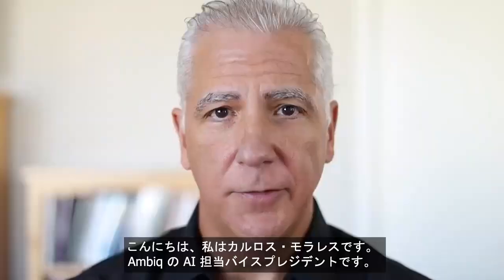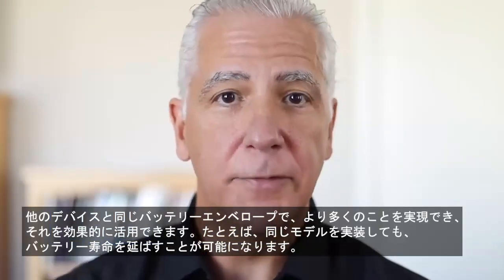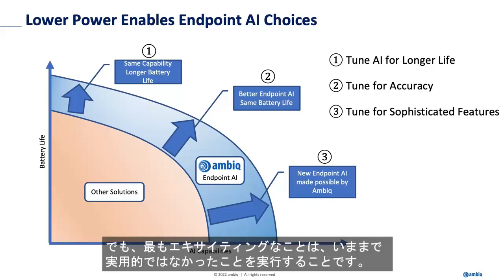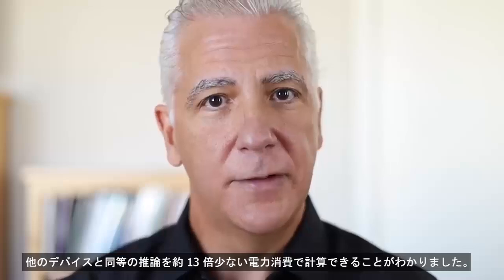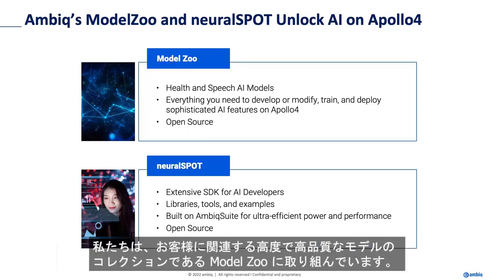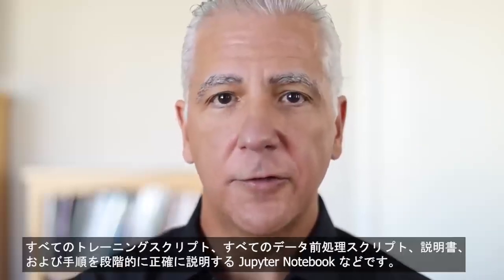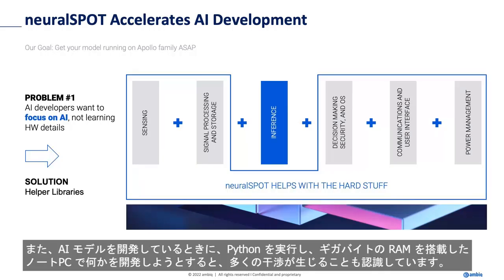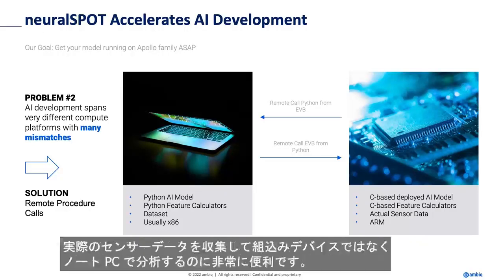AmbiqのApollo4 Plus ModelZooとneuralSPOTの紹介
AIは計算とメモリに負荷のかかるオペレーションです。組込みAI開発者にとって、バッテリー寿命をなるべく犠牲にせずに、モデルから最大限の精度とパフォーマンスを引き出すための妥協点を見いだすことがすべてとなります。AmbiqのApollo4ファミリーの超高効率なコンピューティングにより、その妥協の範囲を拡張することが可能になります。詳細をご覧ください。